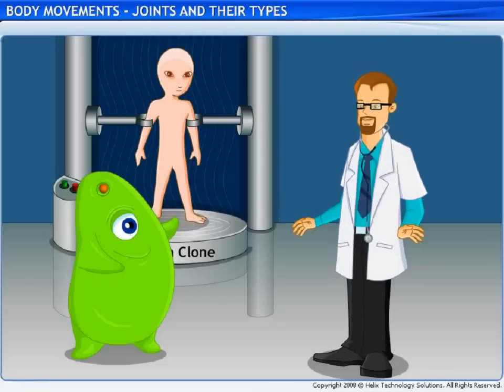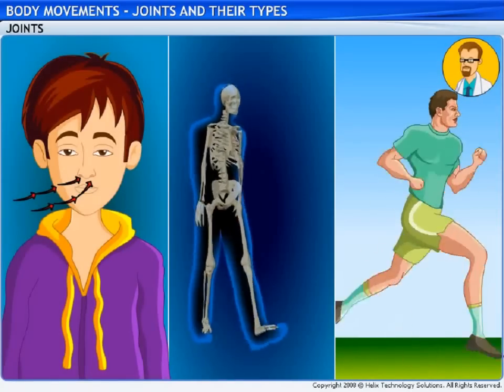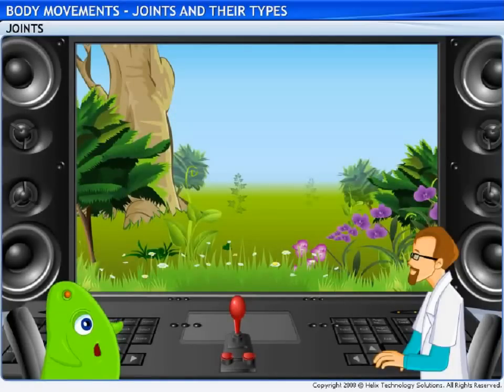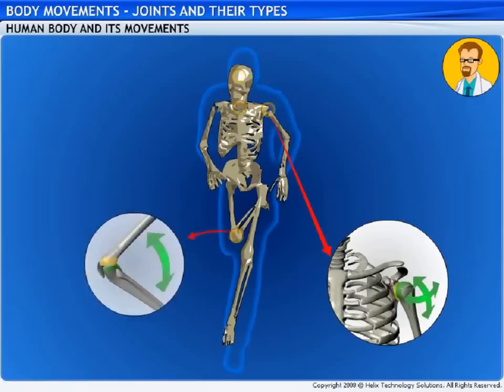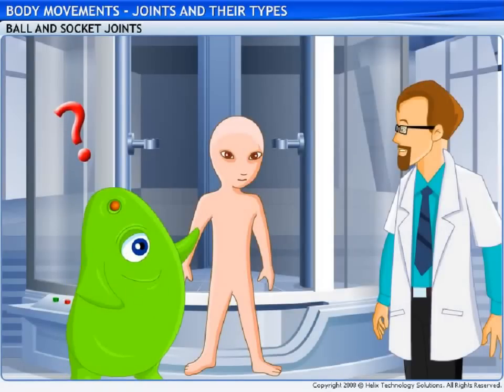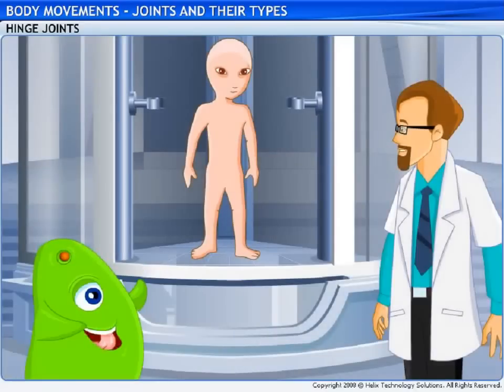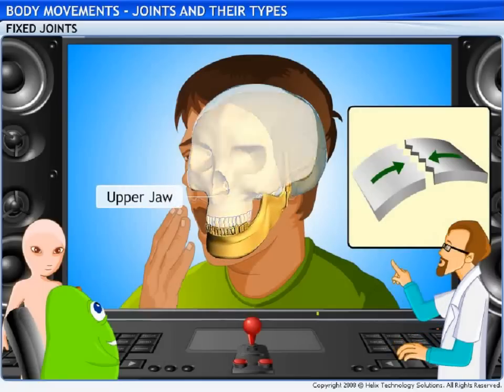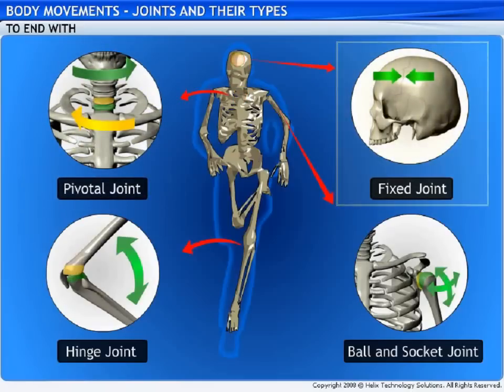Body Movement-Joint and thier type1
class 6 by learnext Biology topic
Topic is based on class 12 Maharashtra board. Class 12 Physics.

Or pay by bhim upi- aktr000@okhdfcbank

Or pay Paytm upi- krazy5@paytm

A small amount of Rs.100 even will be great help.

Animation videos
Chhota bheem
Animated cartoons
Human body
Alien videos
Hunted animation
Nursery rhymes
Rhymes with animation
3D animation